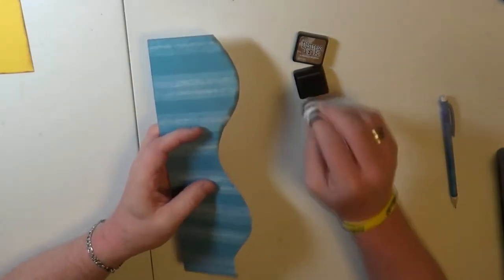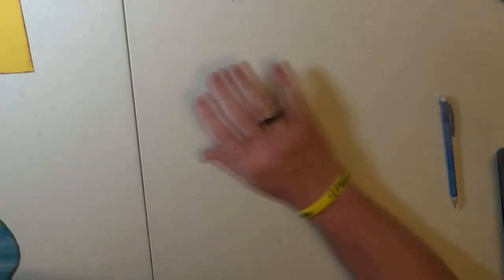Say Hi to Parker Scrapbooking Children Part 1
In this video we not only scrapbook children, we look into the life of a child with Down Syndrome. Come learn about this disorder while learning about some new ways to accent your pages.